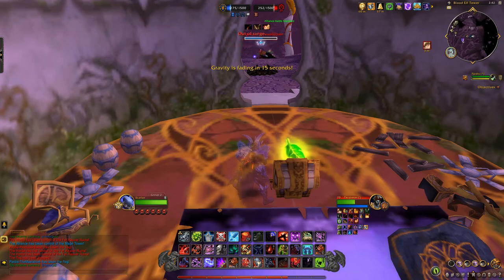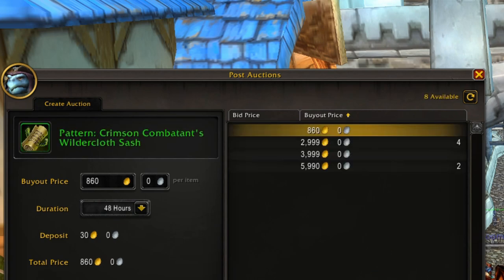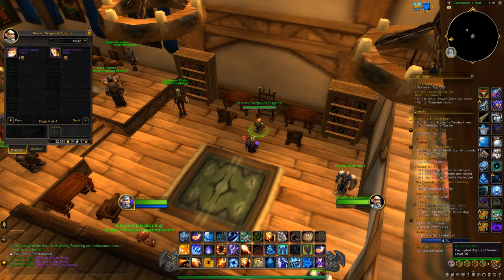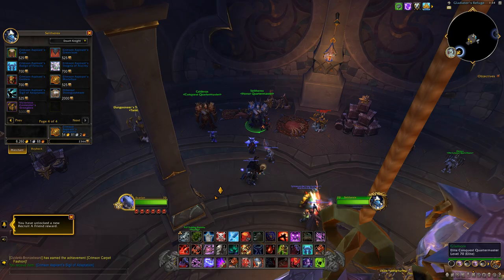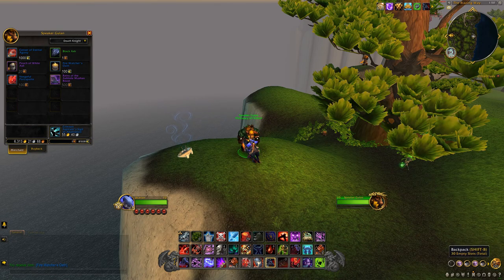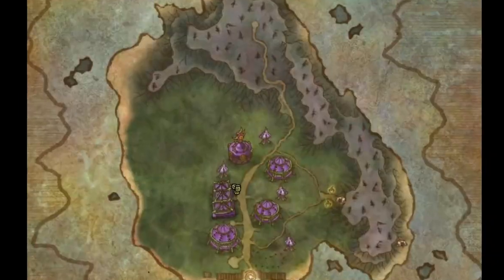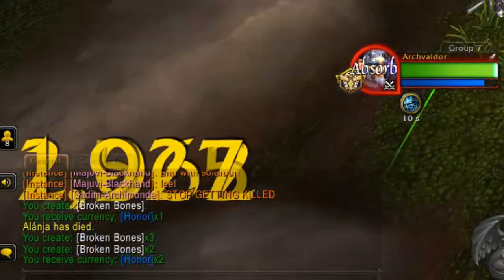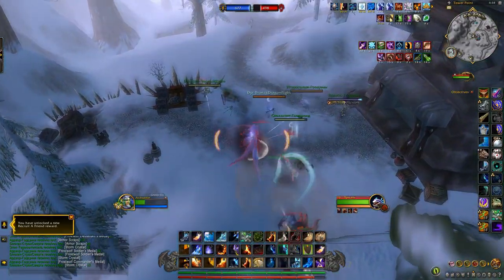Make Gold From WoW PvP guide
- my twitter where I post hints about secret stuff.

This video is about how to make gold from pvp in wow using some obvious and also very obscure methods. The gold per hour can exceed that from raw gold farming using all the tricks.